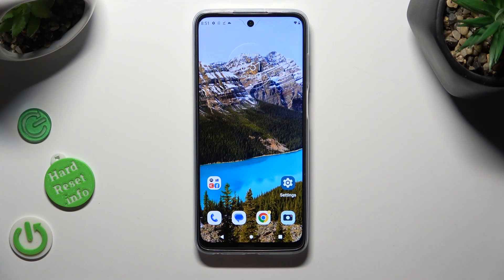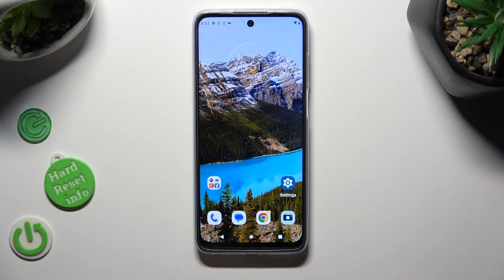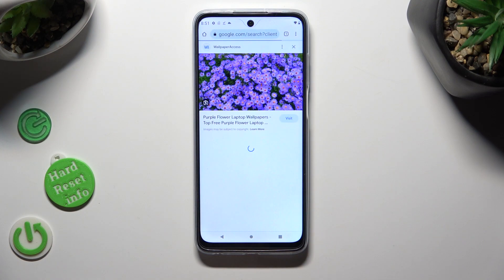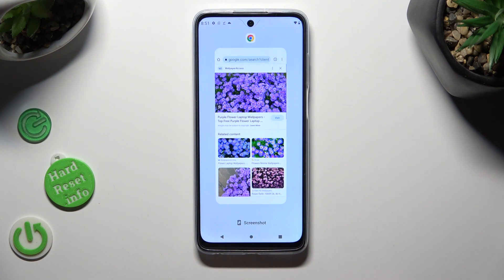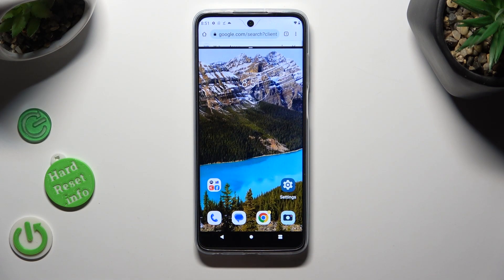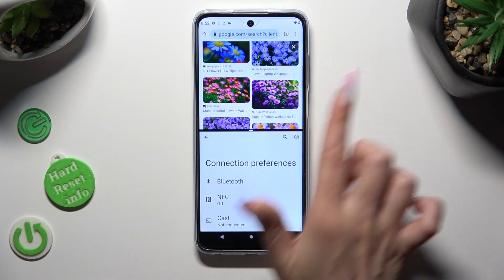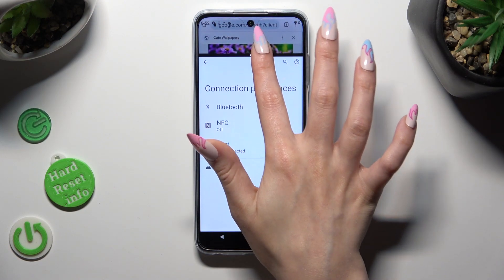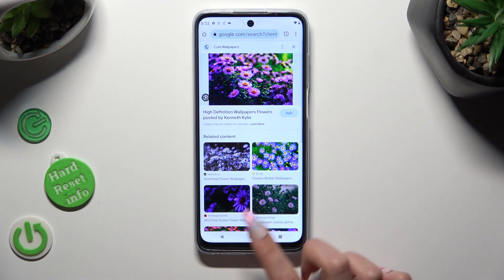How to Split the Screen on MOTOROLA Moto G32 - App Multitasking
Are you tired of constantly switching between apps on your MOTOROLA Moto G32? In this YouTube video, we'll show you how to enter split screen mode, allowing you to multitask like a pro. Discover the step-by-step process to enable split screen mode and effortlessly use two apps side by side on your Moto G32. Whether you want to browse the web while watching a video, reply to emails while referencing a document, or chat with friends while checking your social media feed, split screen mode has got you covered. Don't miss out on this productivity-enhancing feature of your Moto G32. Take multitasking to the next level with split screen mode on the MOTOROLA Moto G32.

How to put apps into split screen view on MOTOROLA Moto G32? How to multitask on MOTOROLA Moto G32? How to enable split screen mode on MOTOROLA Moto G32? How to enter the split screen mode for apps on MOTOROLA Moto G32?